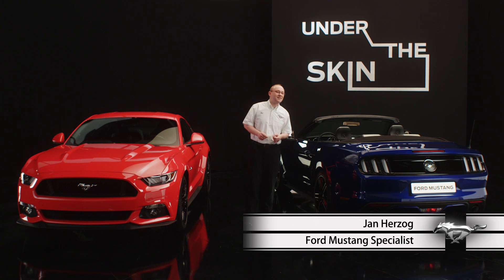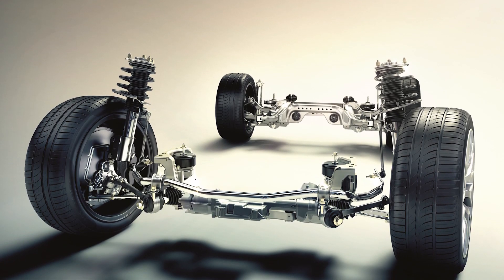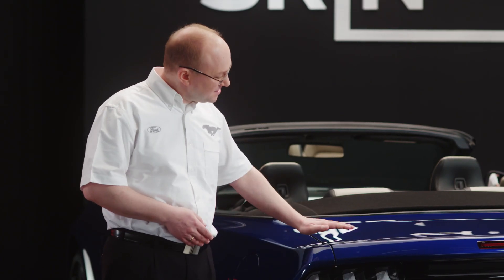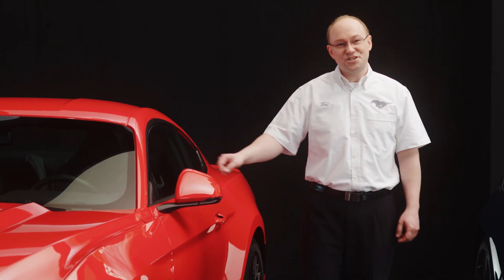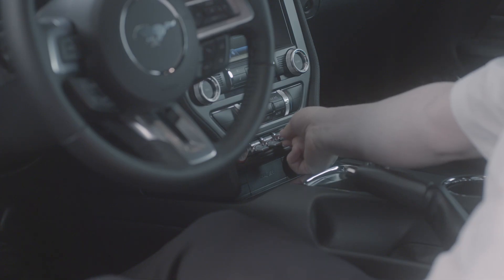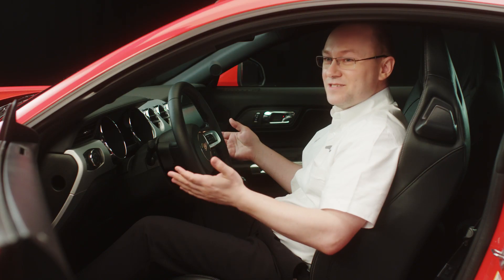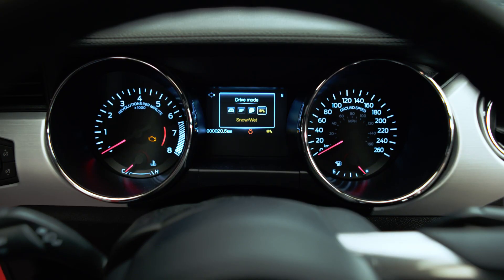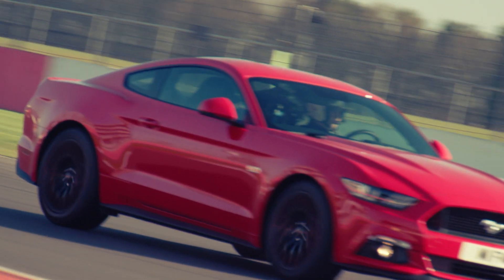FORD MUSTANG DRIVING DYNAMICS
The Ford Mustang is coming to Europe. Hear about the exciting driving experience of the new Ford Mustang in Europe.